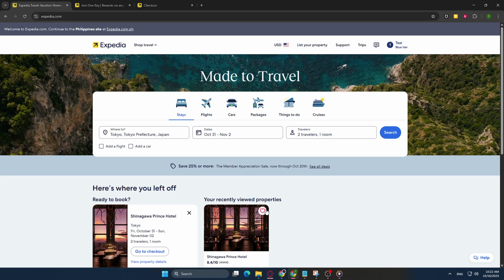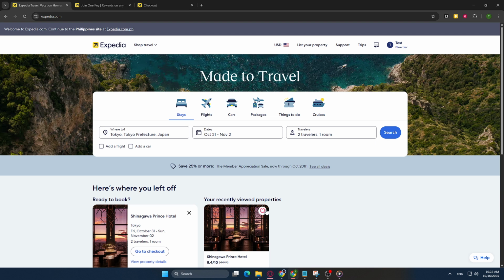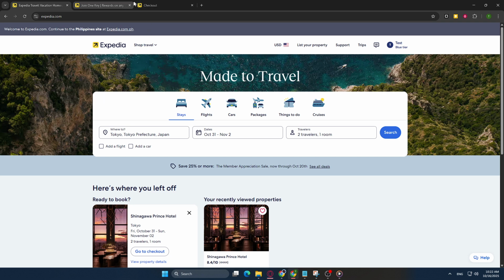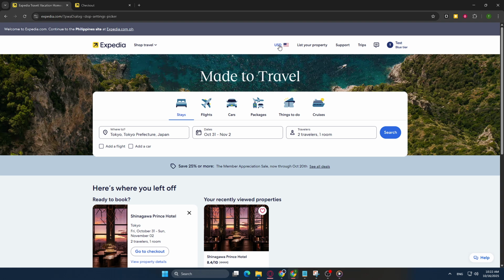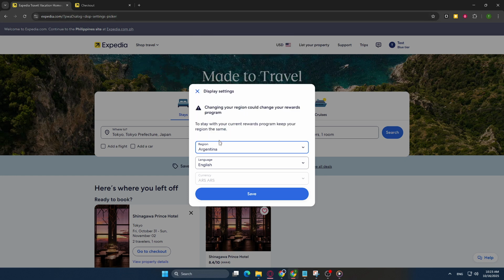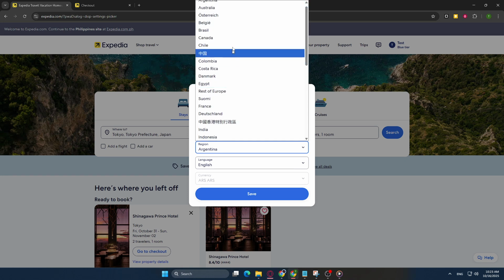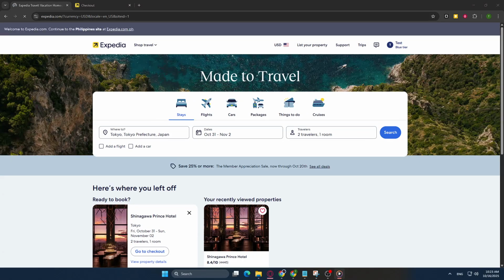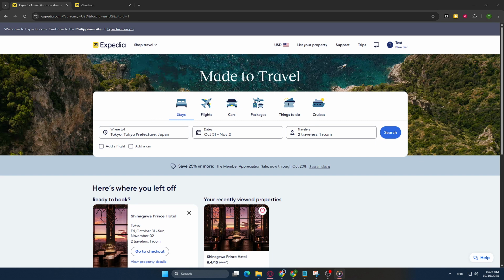How To Change Currency In Expedia [2026 Guide]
How To Change Currency In Expedia App [2026 Guide]